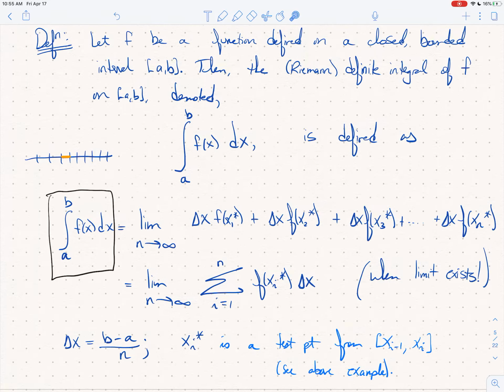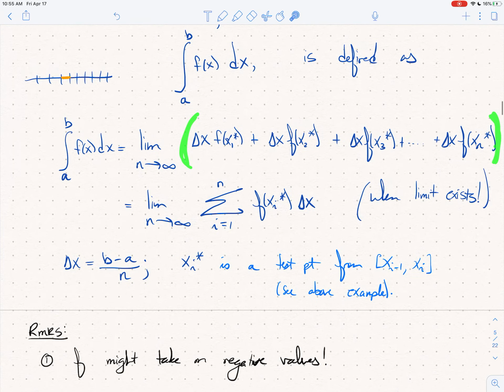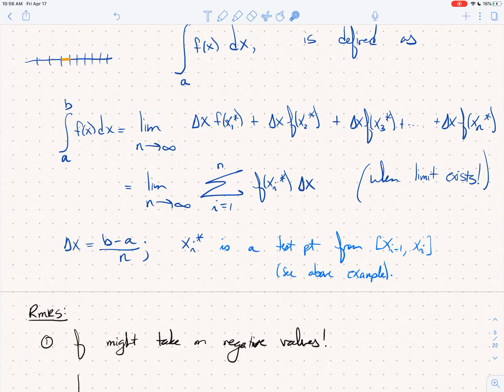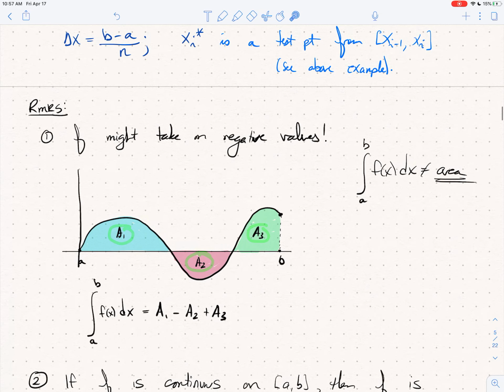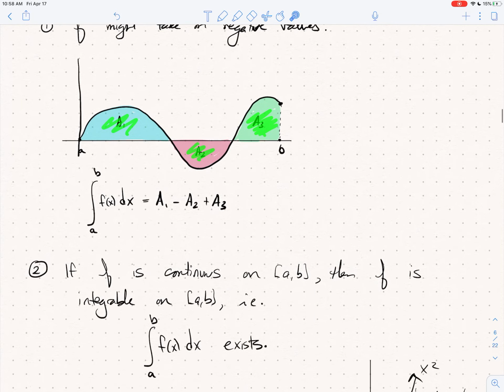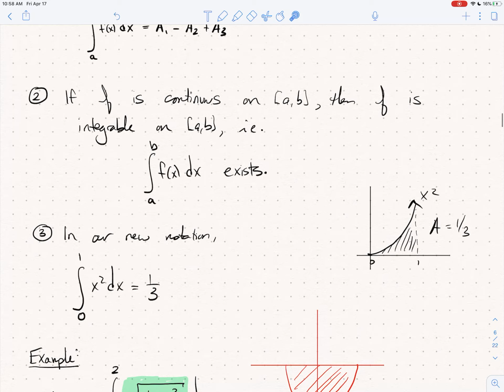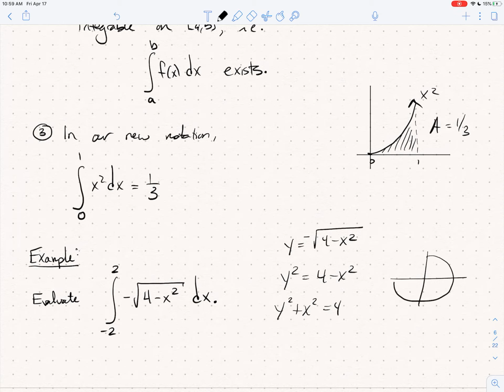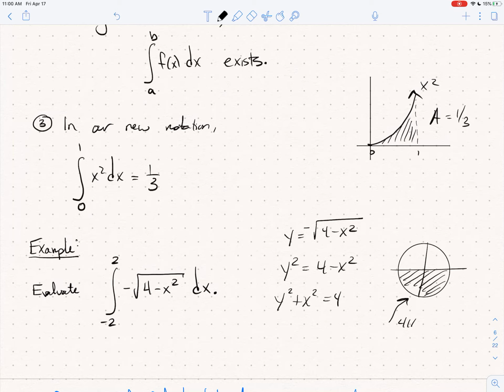Chapter 5 (HWK 24, Part 5 of 6) - Calc I